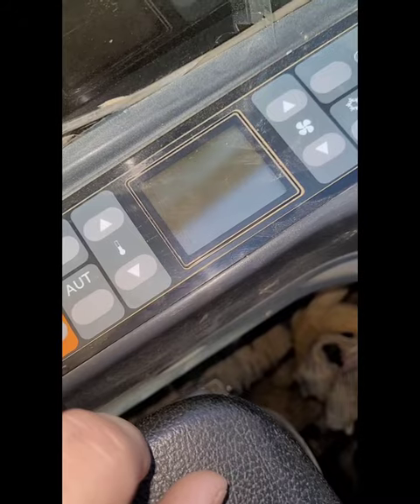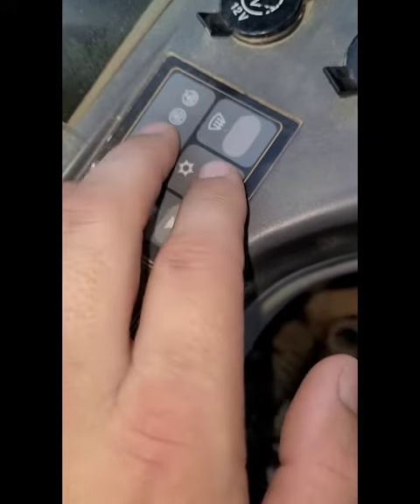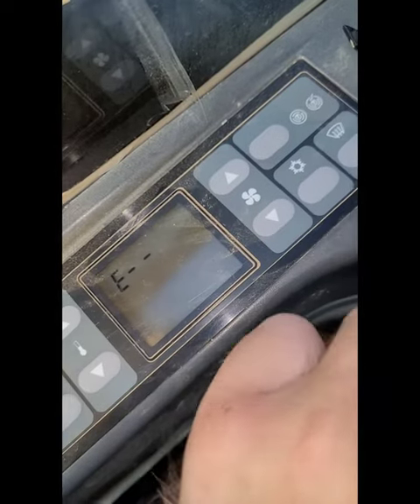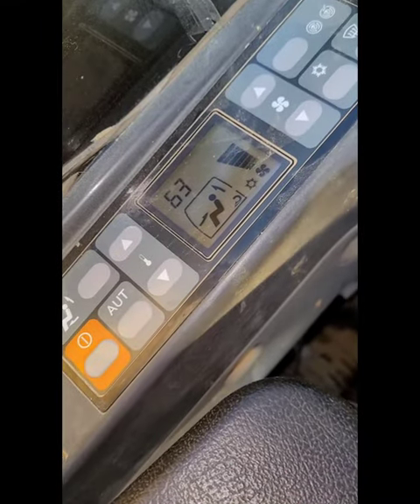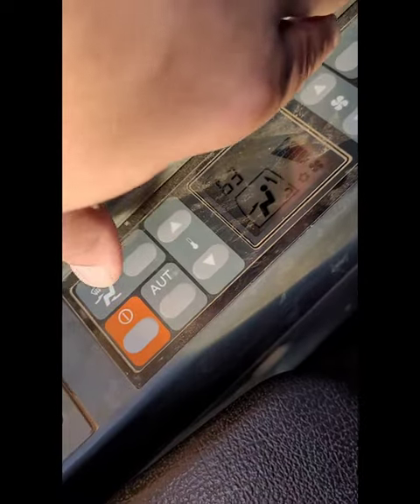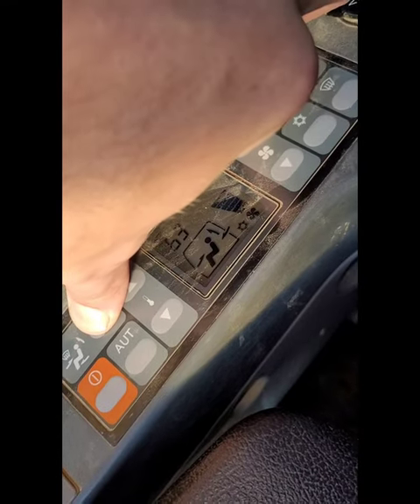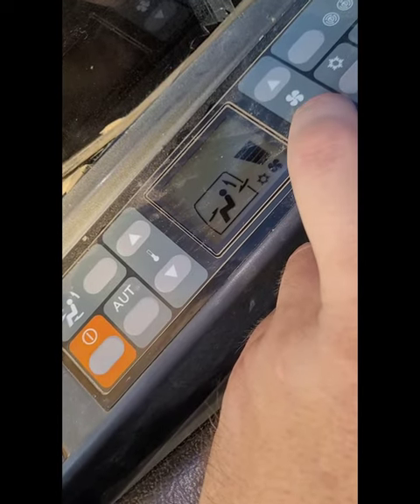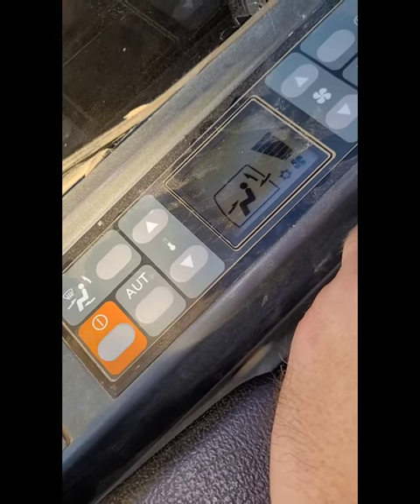Cat Denzo HVAC Panel Troubleshooting (D,E and F Model Excavators)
Tutorial on the Denzo HVAC Panel on D and F Model

Hot Shots Secret